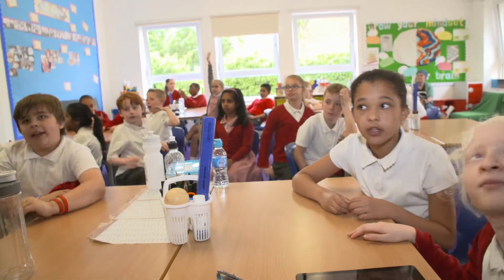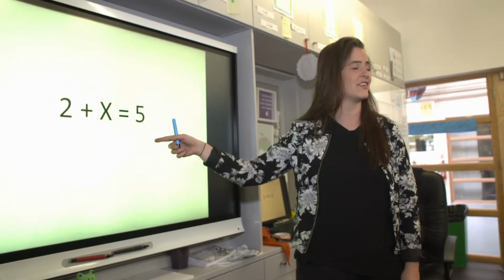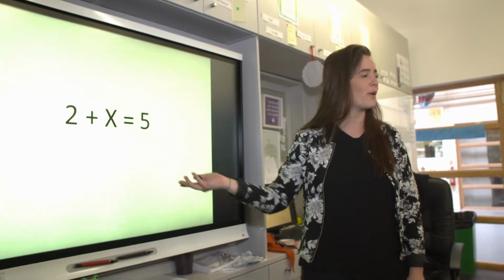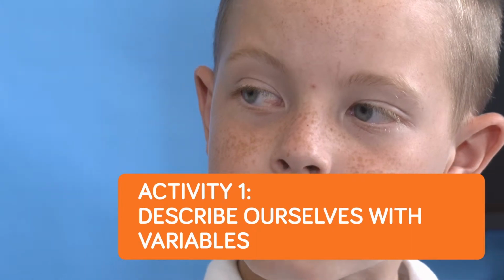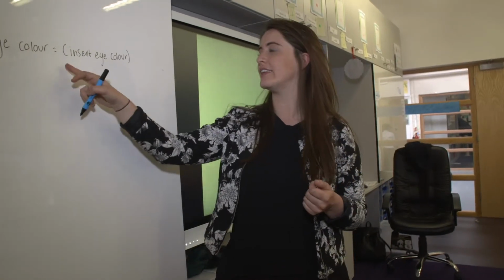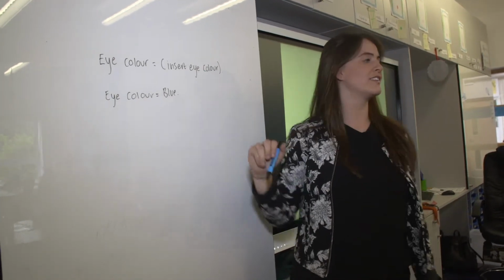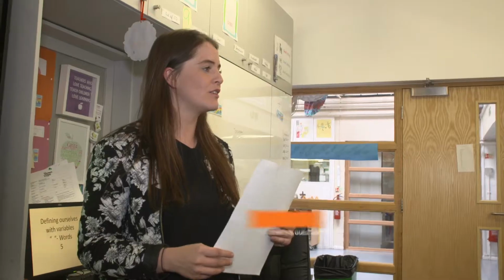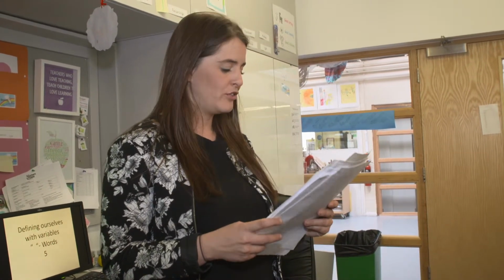7 3 Variables Workshop